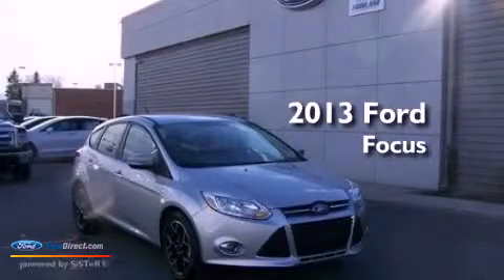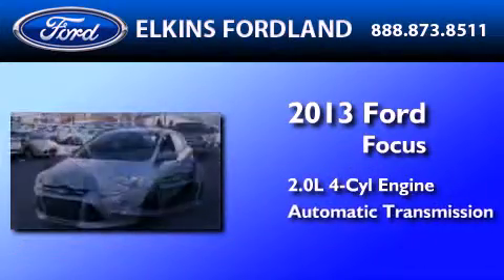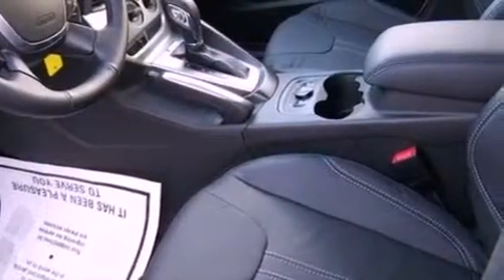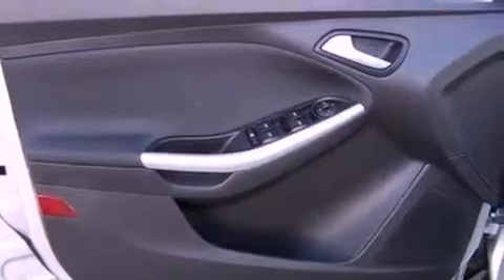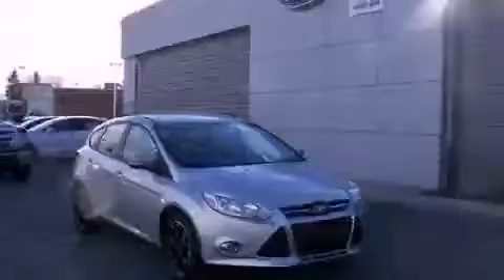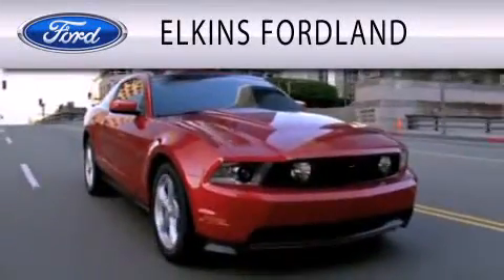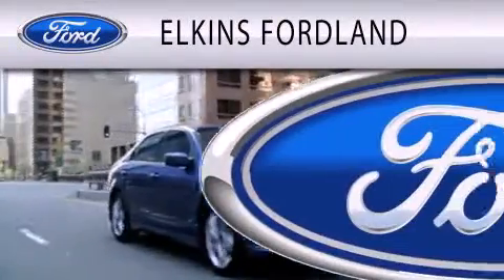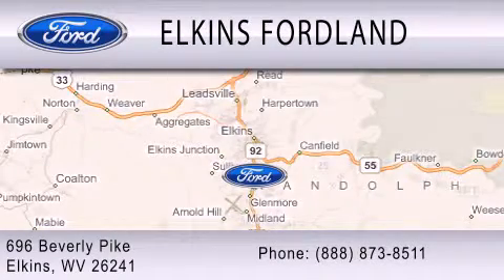2013 Ford Focus Elkins WV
Year : 2013
 Make : Ford
 Model : Focus
 Engine : 2.0L I4 16V GDI DOHC FLEXIBLE FUEL
 Trans . : AUTOMATIC
 Exterior : INGOT SILVER METALLIC

 Interior : CHARCOAL BLACK
 Stock : 23218